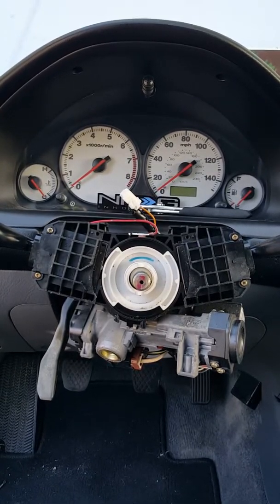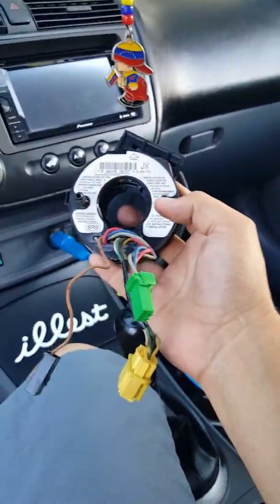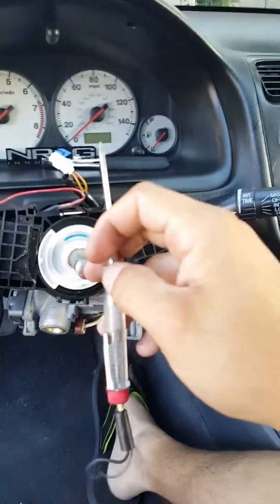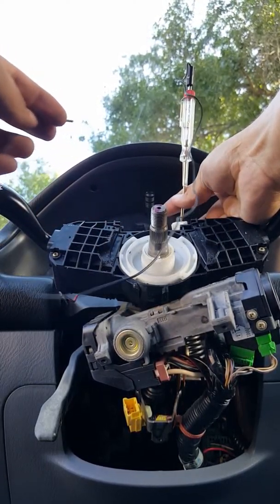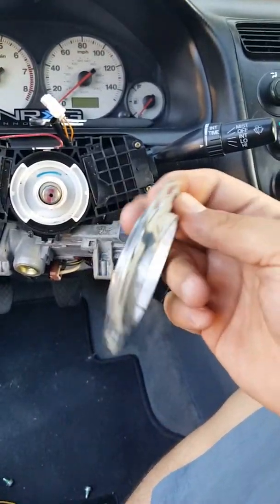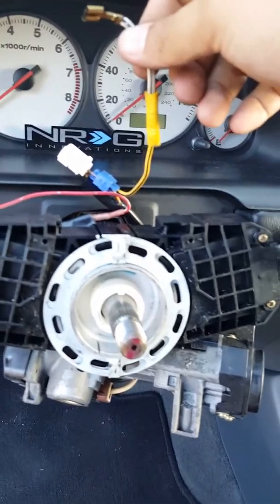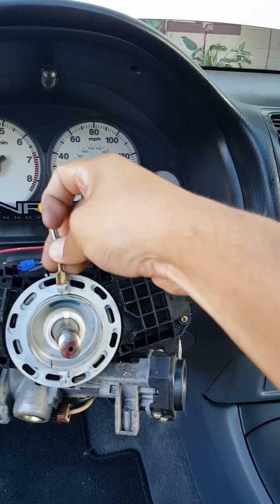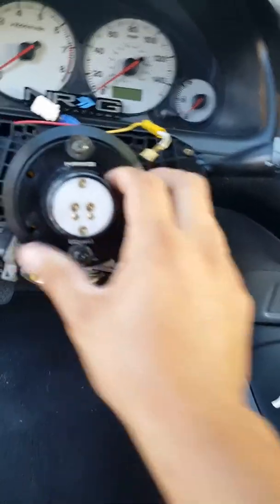How to make your nrg horn work on a 2001 to 2005 honda civic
NRG products quick release and short hub and white wooden steering wheel.. my car is a 2002 honda civic ex 1.7l sedan 5speed vtec d17a engine